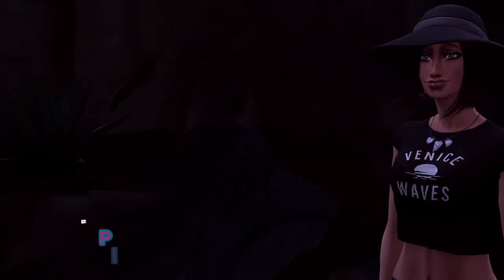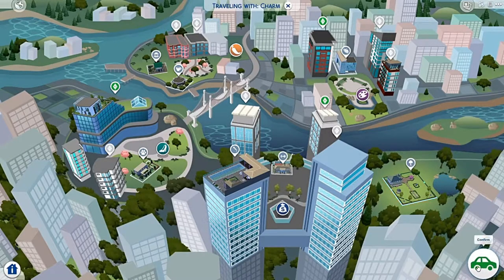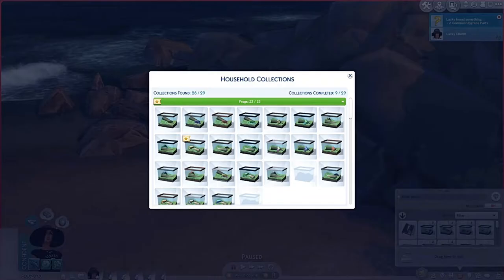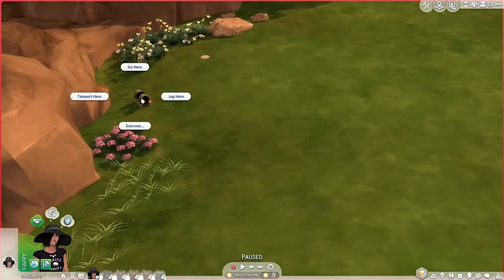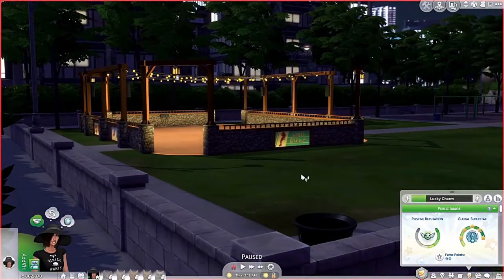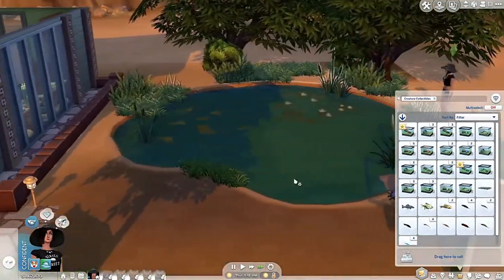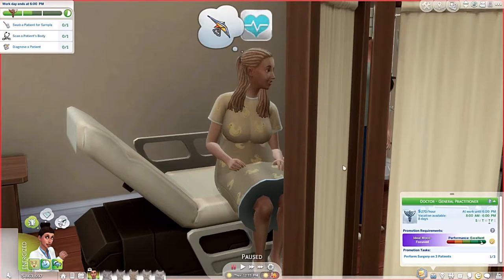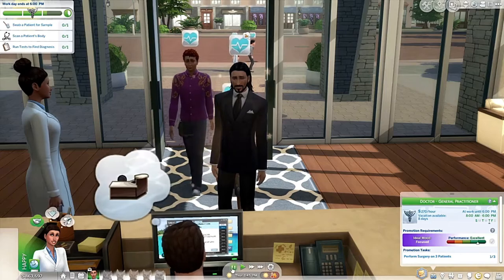Where Are The Frogs?? - Super Sim Challenge //Season 2 Part 27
Lucky is determined to complete this collection! Thank goodness for the new update! She is also going to work hoping someone needs surgery!